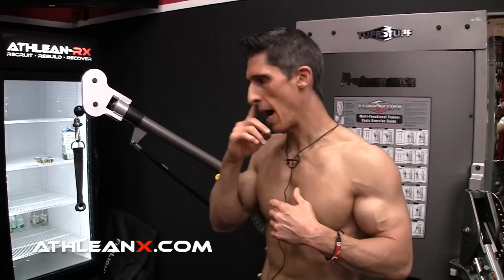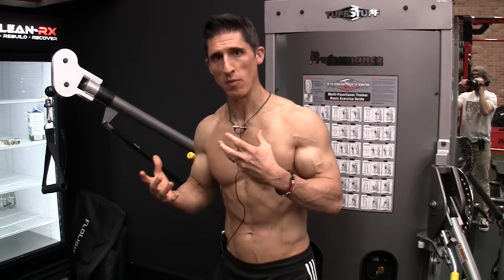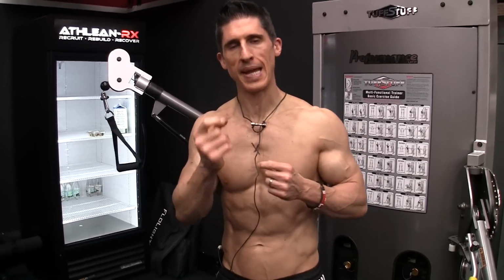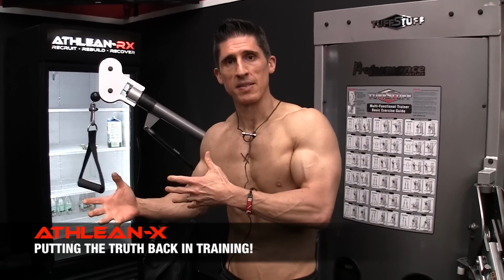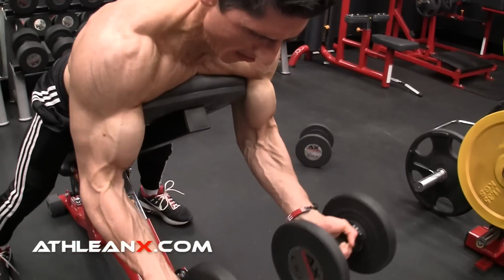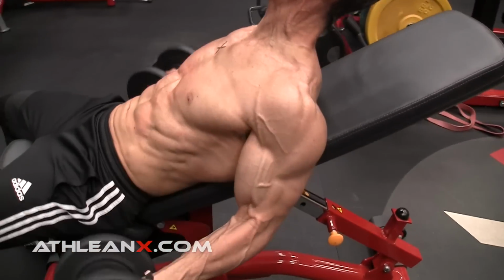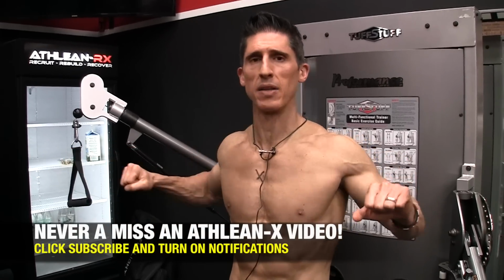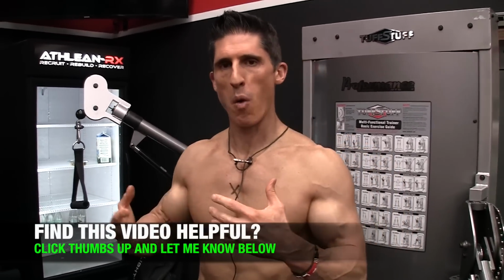Bench Pressing is NOT Killing Your Gains!!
The demise of the bench press has been greatly exaggerated.  In this video, I’m going to show you how the deficiencies of the bench press as an exercise are easily overcome and therefore are no reason to avoid the exercise all together.  There have been many to say that when it comes to building muscle, bench pressing is inferior and incapable of doing a good job.  I disagree and I’m breaking out the muscle markers to prove my point.

That said, it begs to reason that we would start with a discussion of the main function of the chest at the shoulder.  The movement called horizontal adduction is what the pecs are most responsible for.  This is the act of bringing the upper arm from a position away from the midline of the body to a position closer to the midline of the body.

This does not have to cross midline or even reach midline to be considered horizontal adduction in the same way that bending the elbow just a little bit during a curl is still elbow flexion (albeit not full flexion of the elbow).  This brings us to the question of whether or not the bench press is training the key function of the chest at all.  Many people that concentrate on only what the forearm is doing when the arm is moving will say that the arms are not horizontally abducted during the bench press and therefore not working the chest as well as it should (or at least not as much as the shoulders and triceps).

That is false.  If you look at the demonstration of the upper arms in both the bench press and the crossover you will see that the mechanics are very much the same.  The only thing that is slightly different is the amount of range of motion that the upper arm is going through into adduction during the movements.

There are other differences however that need to be considered.  While the range of motion of shoulder adduction are less in the bench press than they are in the crossover, the amount of weight that can be loaded during the bench is superior.  This means, that you are able to overload the chest more effectively with the bench despite its shortened range.

That doesn’t have to be the end of the argument however.  Since we know that full chest activation can be achieved by performing loaded horizontal adduction across midline, we can simply opt to compliment or accessorize the bench as the main lift with a few sets of crossovers for max chest recruitment.  This is something we have covered here before by including some high to low or low to high crossovers after your main bench work for the day.

Those that use the range limitations are selling this exercise short and not understanding the full picture.  In much the same way, the deadlift is an exercise that we all will readily agree is capable of building a bigger, stronger back.  However, if you look at the range of motion of the lats and other back muscles in the lift they are surely not being brought anywhere near the limits they are capable of by acting on the joints the muscles cross.  This doesn’t hold back the movement from being a gains producer however.

The bottom line is, you have to define your training goals.  If hypertrophy is your main goal then you will want to find ways to make sure you leave no gaps in your training.  Perform the complimentary exercises to fill in range gaps or strength curve gaps.  If you are simply looking to build strength in the bench press, as a competitive powerlifter however, seeking ways to expand the range beyond what would be needed for the lift is unnecessary.

If you’re looking for a program that will help you to build muscle and get ripped like an athlete, head to the link below and start training with the ATHLEAN-X Training Systems.  Start seeing gains faster by training harder and smarter in the next 90 days.

If you’re looking for more videos to help you get a bigger bench press and to build muscle fast, be sure to subscribe to our channel here on youtube and turn on your notifications so you never miss a new video when it’s published.